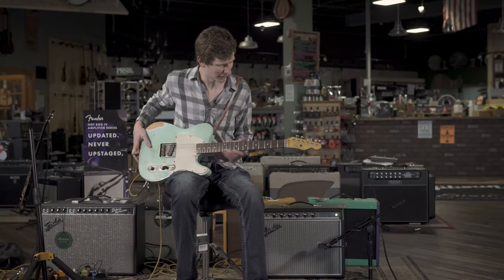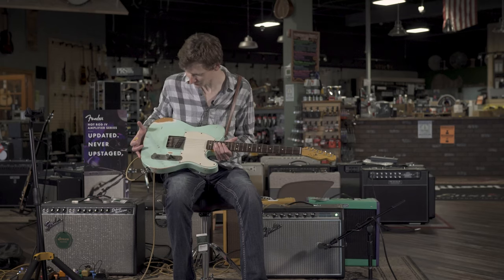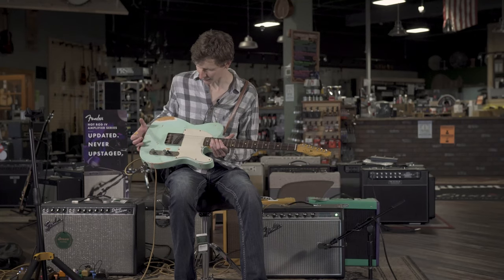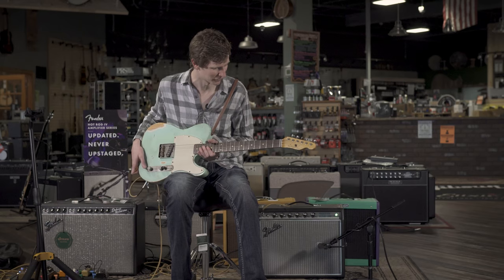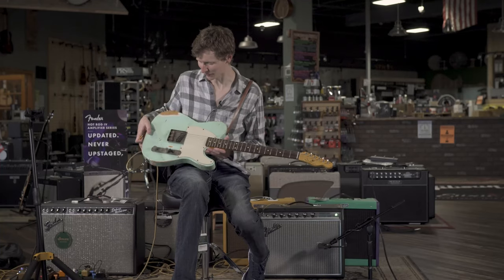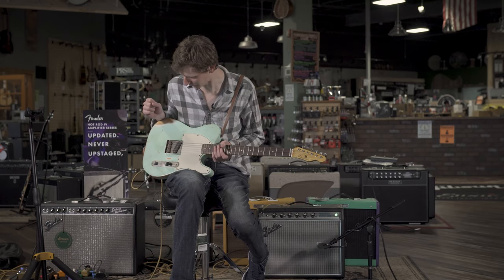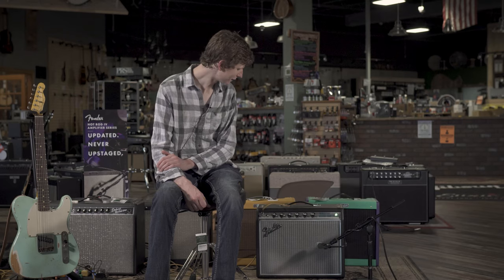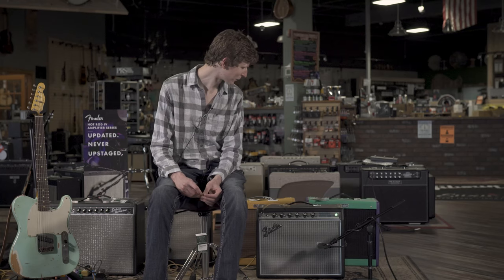Artist Series | Paul Blake | Episode One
Local guitarist and songwriter, Paul Blake, stopped by to show off his '63 Esquire modeled Nash guitar and his Fender Princeton Reverb amp.

The guitarist with an eye and ear for late-'60s Fender "silverface" style will love the '68 Custom Princeton Reverb, which honors the classic look and great sound of that era's amps. Small, light and moderately powered, longtime recording and gigging favorite the Princeton Reverb received a fresh new face in 1968—a silver-and-turquoise front panel with aluminum grille cloth trim, with tone, reverb and tremolo that was still pure Fender. The '68 Custom Princeton Reverb also has modified tone circuitry for greater tonal flexibility with pedals and reduced negative feedback for greater touch sensitivity and quicker overdrive onset.